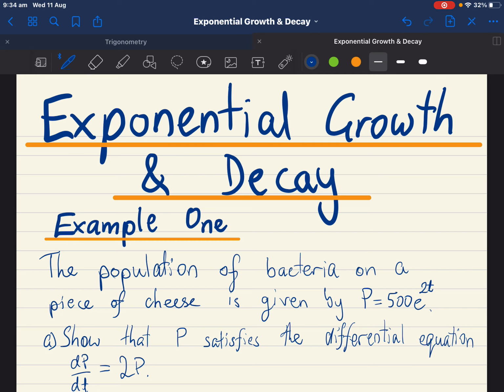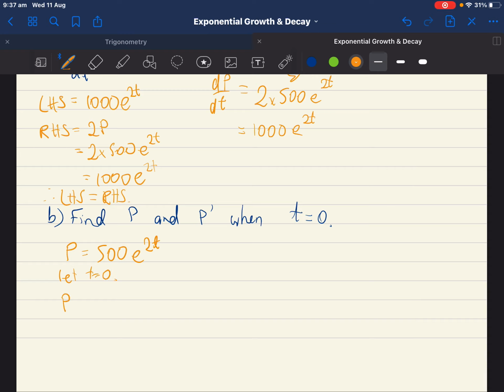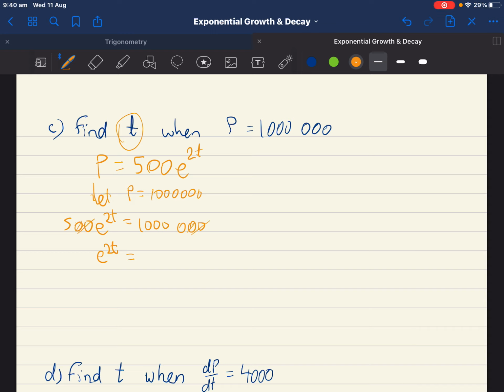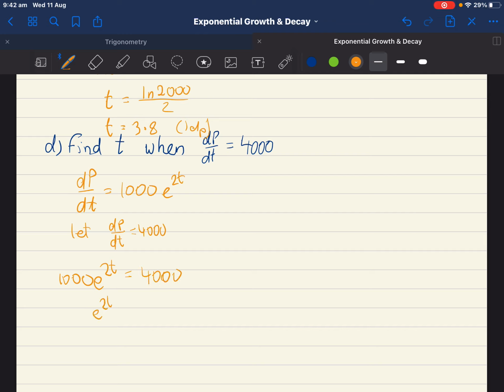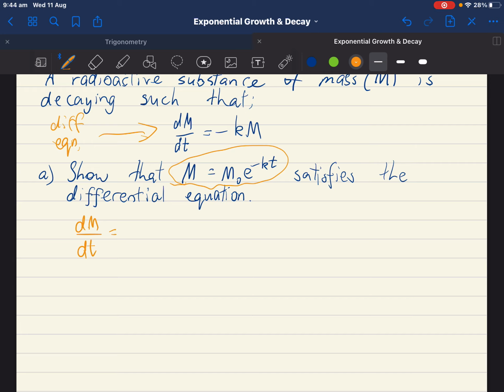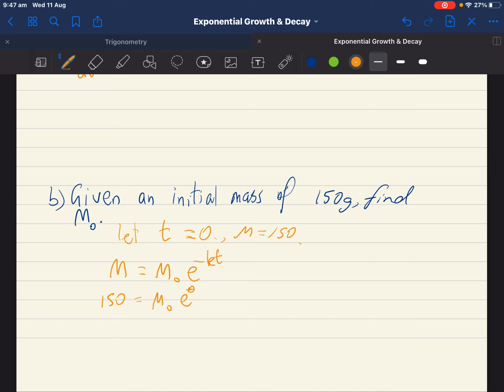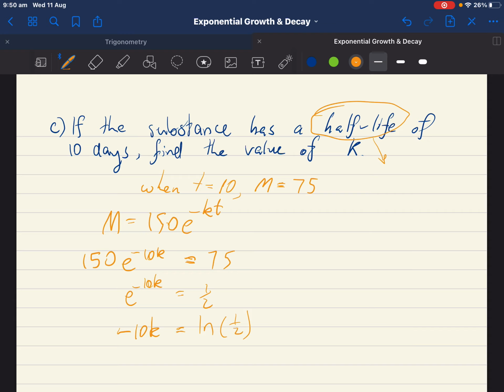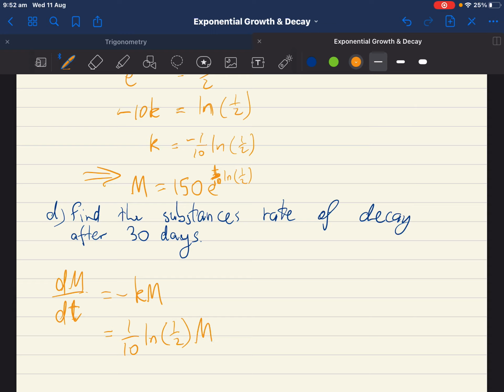Exponential Growth and Decay